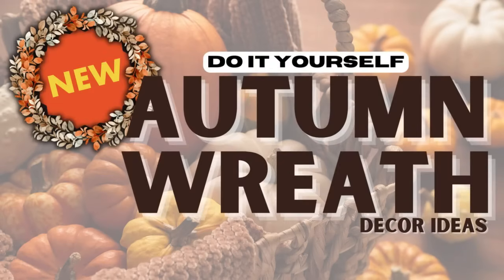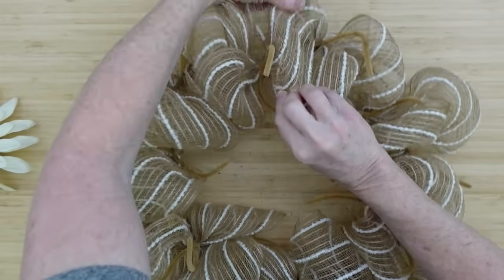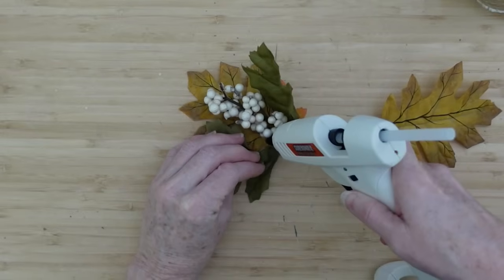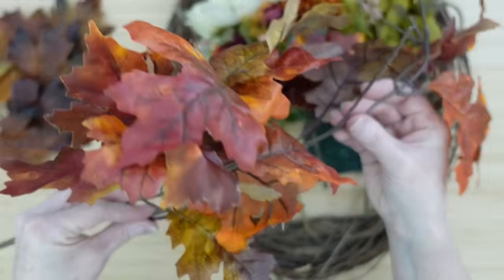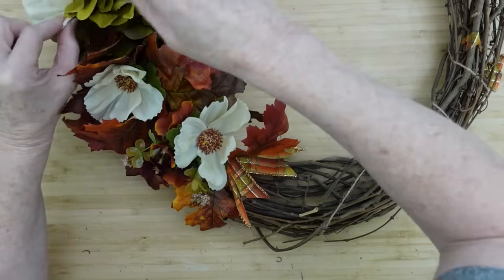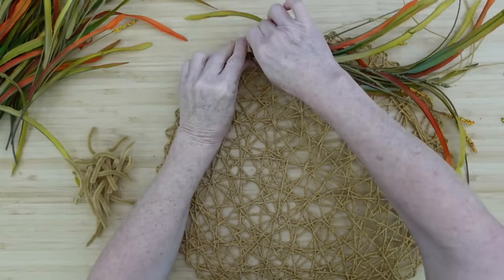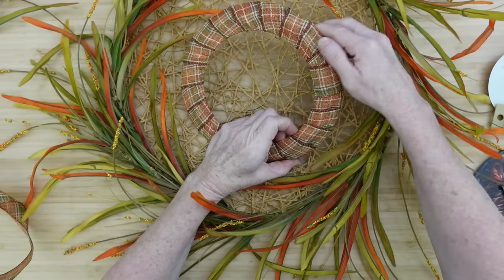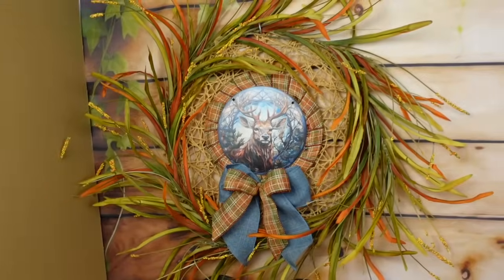DIY Fall Wreaths For Your Front Door - 3 Unique Ideas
Today I am sharing with you 3 unique ideas. These are DIY fall wreaths for your front door. If you are a nature lover, sunflower lover or lover of the unexpected, you will find something you like right here. Enjoy!

For info on the Crafty Cruise Getaway 2025, check out this I would love to meet you!

HERE is my shipping ADDRESS:
Brandy P
9617 Old Hwy 43
Creola, Alabama
36525